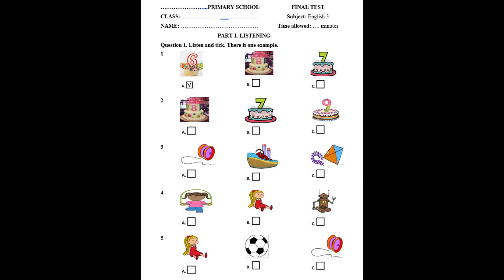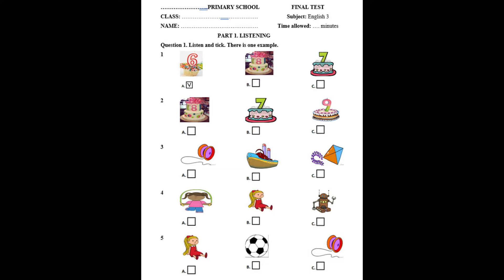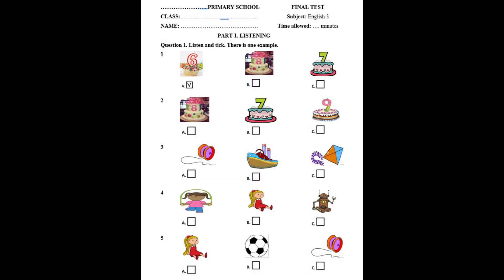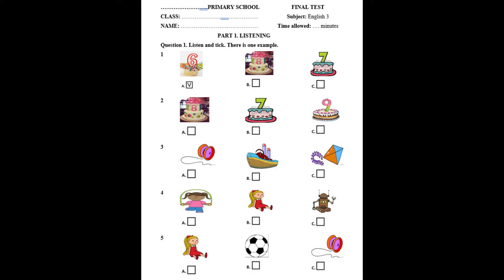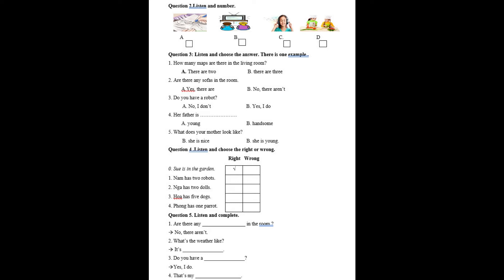Grade 3 - Test 1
Các bạn cùng ôn tập học kỳ với cô Trang nhé!